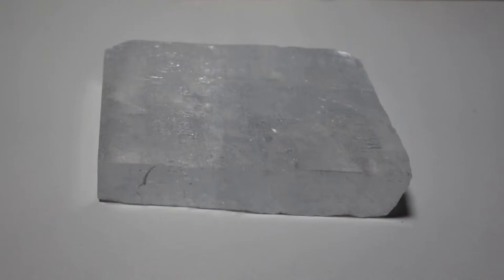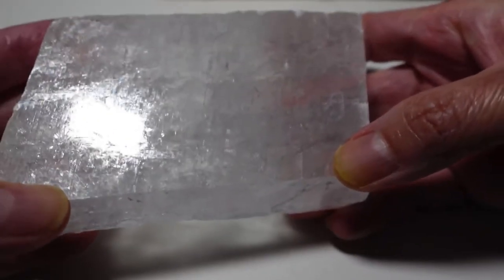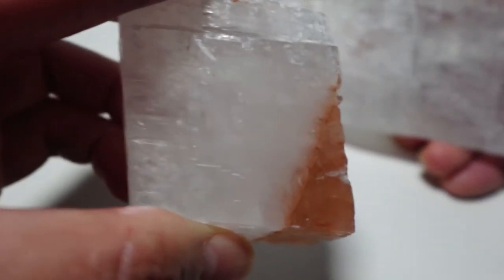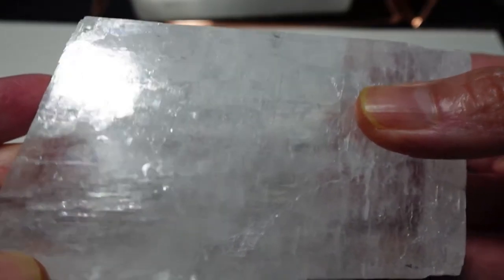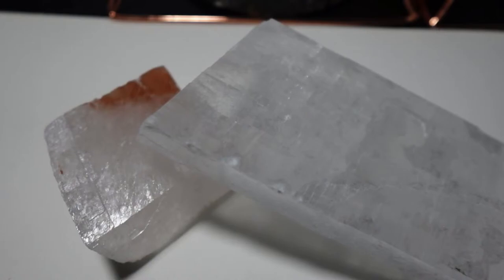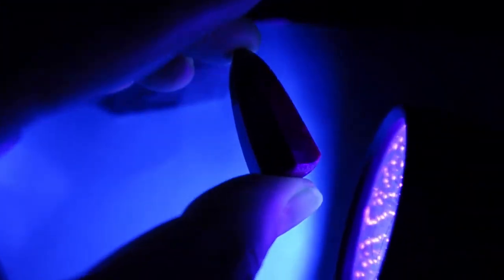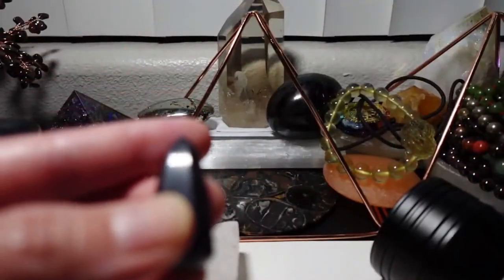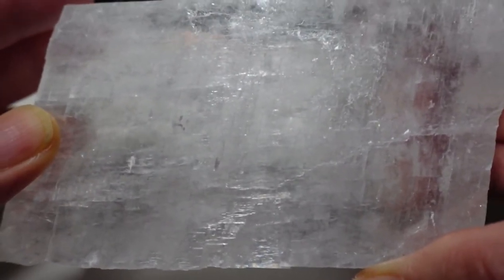Discussions and Reviews: Iceland Spar (Optical Calcite) and Its Properties and More!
NOTE: This video features a replay of the live broadcast.

Let's kick off with WEEKEND LIVE BROADCAST of Mystic Garnet (formerly known as THE WORLD OF WHAT'S UP?!!!) YouTube Channel hosted by the content creator of this channel. **Discussions include Iceland Spar or Optical Calcite and its metaphysical properties and reviews plus Just Chatting about Star Ruby Corundum Crystal.

Decorative Stone Optical Calcite Raw Iceland Spar Natural Stones and Minerals Healing Stones - (Size: 300-400G) on Amazon

Camera Used During Live Broadcast/Livestream: Sony ZV-1F Vlog Camera

Broadcast Software Used During This Live Broadcast: OBS Studio

Use the links below to learn more information about Calcite.

Meaning, Properties, and Uses of Calcite in Feng Shui by Anjie Cho - The Spruce

The powers of crystals, minerals, and stones are well documented and have been proven to help bring positivity into most people's lives, please remember that these are never a substitute for medical advice. If you have any concerns about your physical or mental health, please consult a qualified medical professional or your primary health care provider immediately.

86% ... 434/500

5.467K Views - Mar 28, 2024